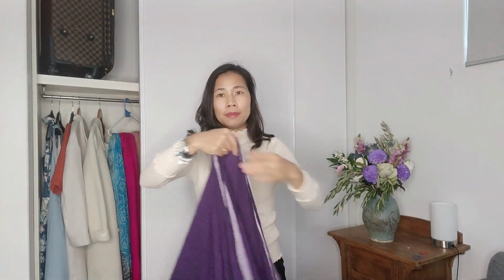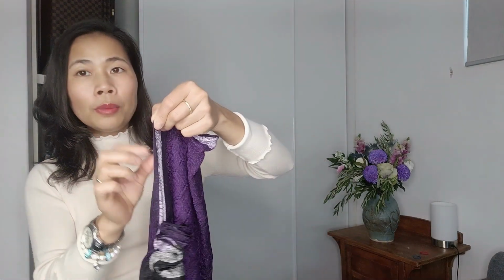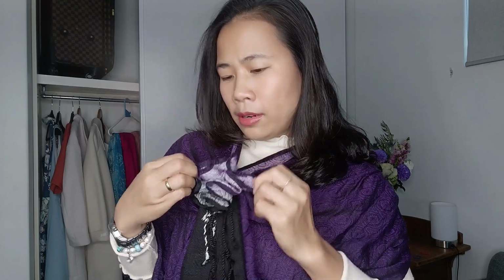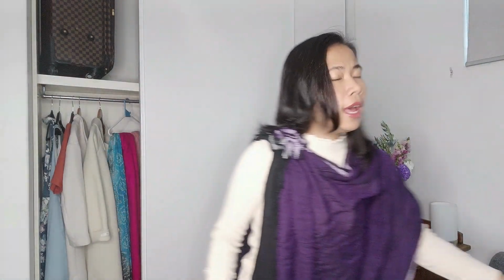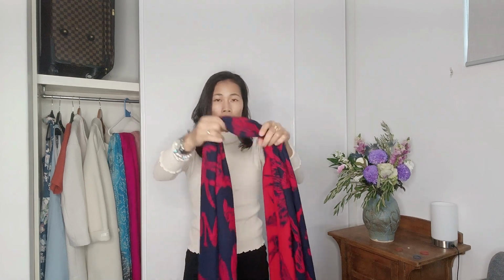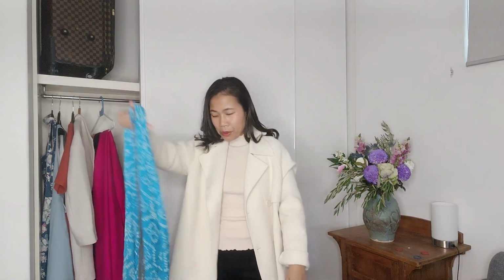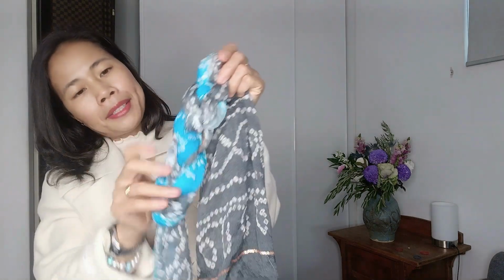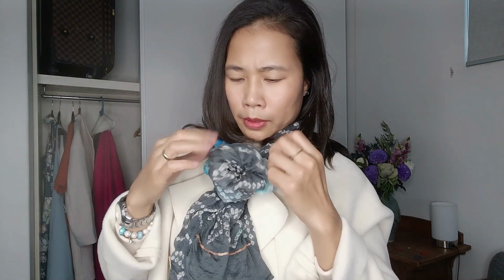How To Tie a Winter Scarf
These are my 7 easy ways to tie a winter scarf. Make it as a flower or simply tie it to add more colour to your outfits. Keep you warm and elegant in the winter.
I am a practical person, so I will only show you the ways that I would often wear them out.
If you need a new scarf, head to my recommended items at the